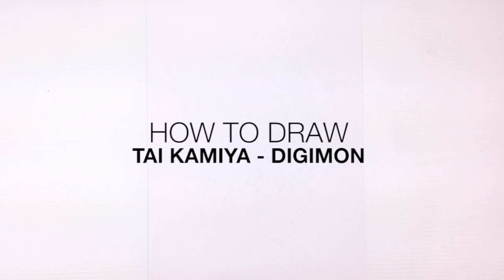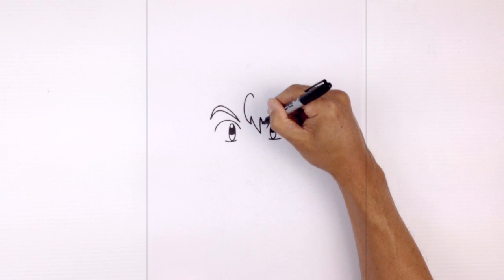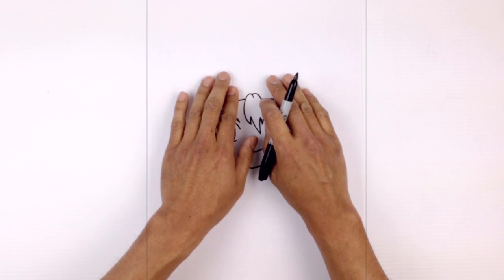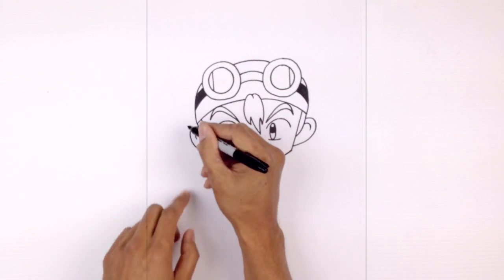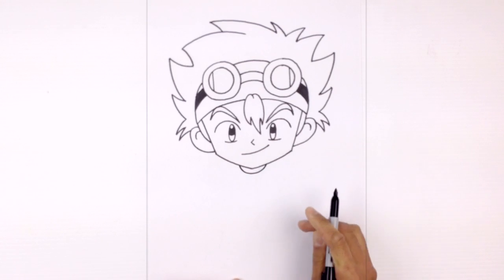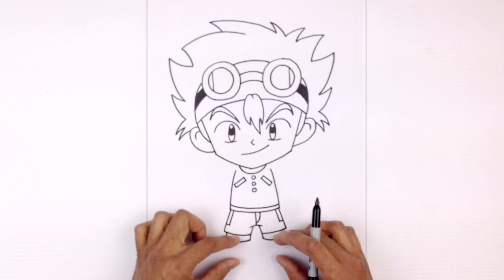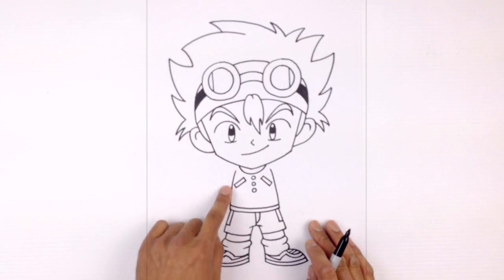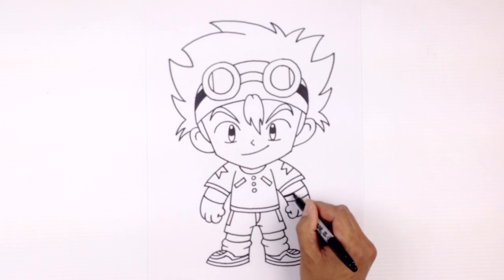How to Draw Tai Kamiya | Digimon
Happy Thursday everyone! Today I'll be showing you How to Draw Tai Kamiya from Digimon. Be sure to send us a LIKE and come visit us 7 days a week for new lessons.

New art lessons posted daily 7 days a week.

SCHEDULE:
Sundays- Movie Characters
Mondays- TV Characters
Tuesdays- Pokemon
Wednesdays- Video Game Characters
Thursdays- Anime
Fridays- Fan Picks
Saturdays- Art Challenges

Your support really makes a difference and allows us to continue creating new lessons each day. If you have a request you can add it in the comments below and we'll do our best to add it to our incredibly HUGE list.

Also make sure you share your art with us for a chance to be featured in our monthly Artist Spotlight! We feature the works of 25 young artists on our Youtube channel.

Cartooning 4 Kids is a Kids Art channel dedicated to providing FREE art tutorials to aspiring young artists and classroom projects for teachers. Our step by step drawing tutorials guide viewers through each and every line from start to finish.